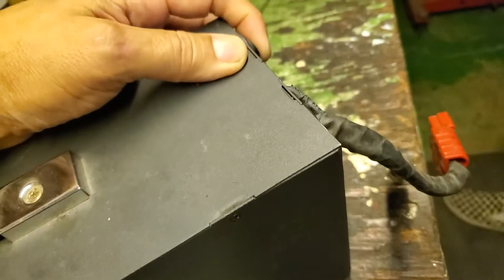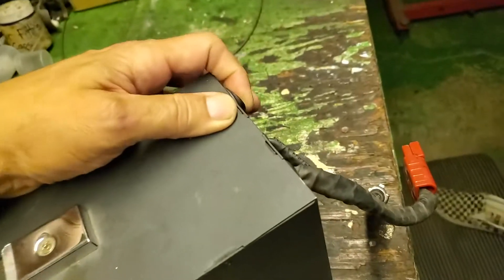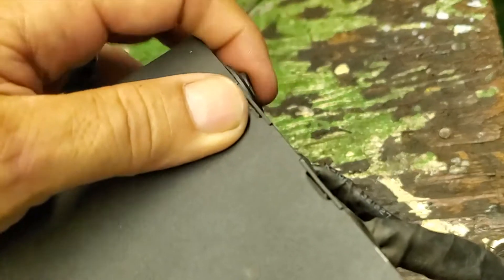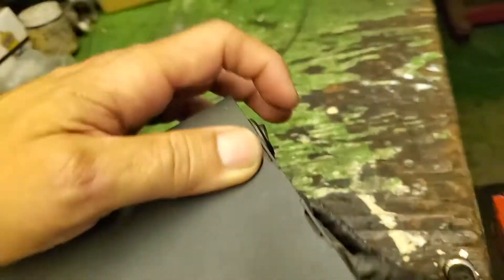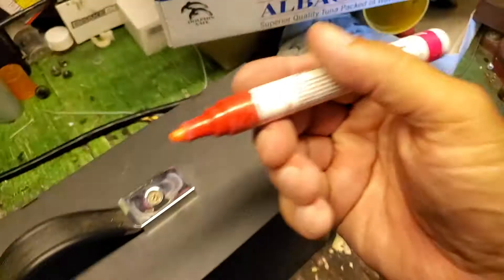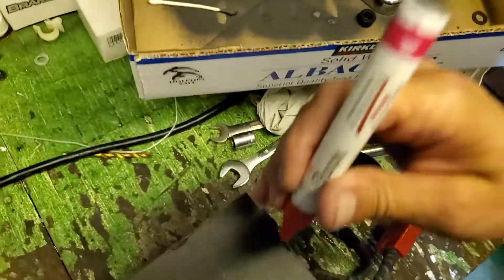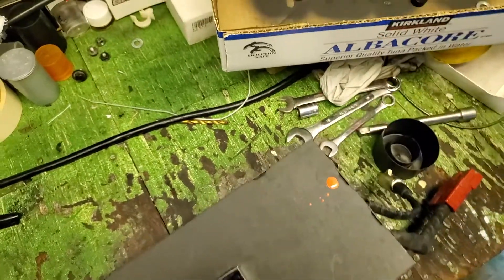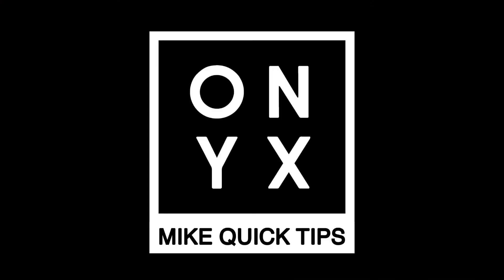ONYXMike QuickTips • 23Ah Battery Box DOT • Honest²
Hey ONYX (23Ah) Battery Riders!
Ever dipped below 60v = Bike dies (Protects battery mode)
You know how to kick it back into life??? Take off the Battery Box cover & flip the switch.  You know... the one that's in in a weird view location... depending on where you standing, it can get confusing.   Flipping On / Off while not paying attention has you spending more time then needed.  So here is a Quick & Sleezy Fix.  Mark it with a Dot = Off.
I started off doing that to my vintage mopeds fuel taps cuz you forget which is Closed & Reserve BLAH, BLAH, BLAH I'm talking 2 stroke problems :P Anywhoo DO IT... it make life easier • Honest²